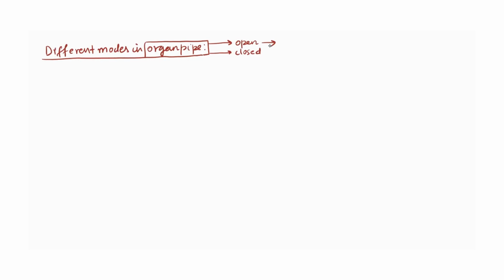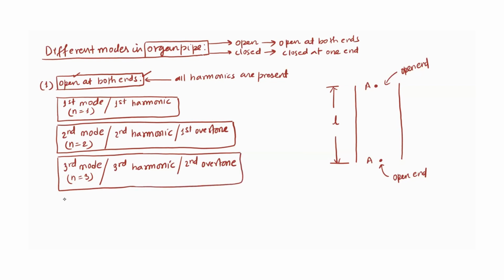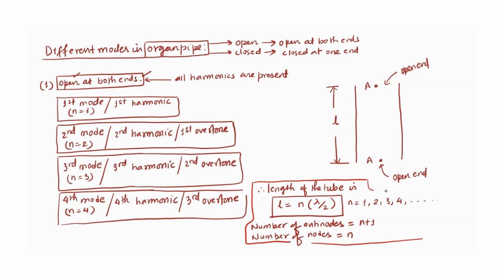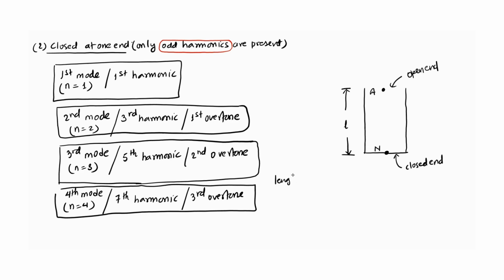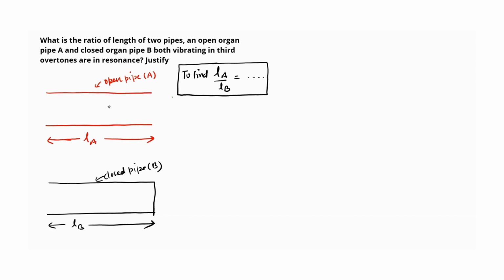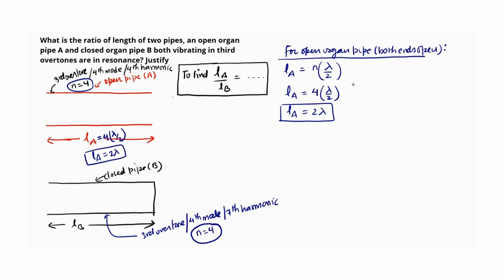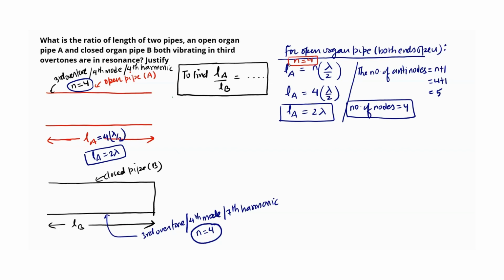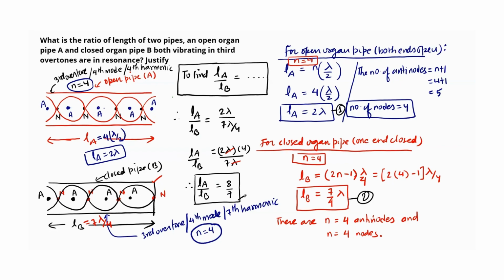Number of Nodes & Antinodes in Organ Pipe/Air Columns|Numerical 3| Waves & Acoustics| NEB 2080 Set P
DISCUSSED: Different modes/harmonics/overtone in open organ pipe and closed organ pipe. Expression for determining the length of open & closed organ pipe. Determining the number of nodes & antinodes.
What is the ratio of length of two pipes, an open organ pipe A and closed organ pipe B both vibrating in third overtones are in resonance? Justify.